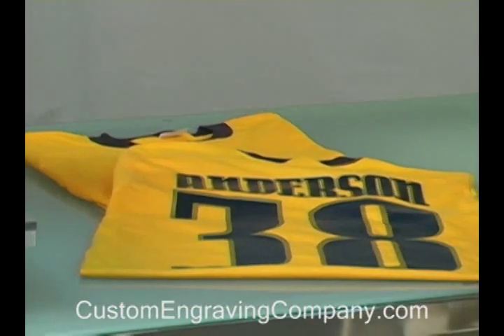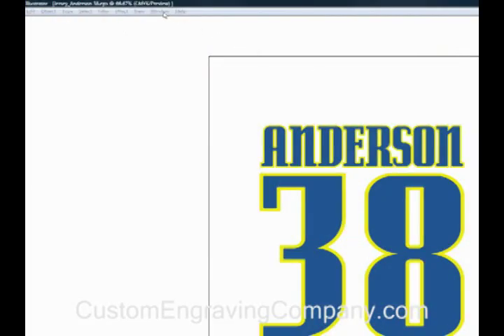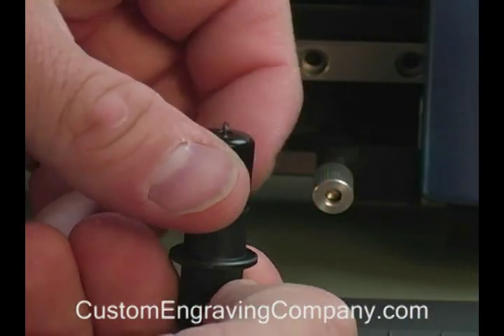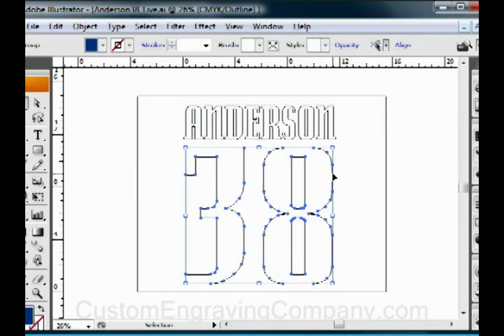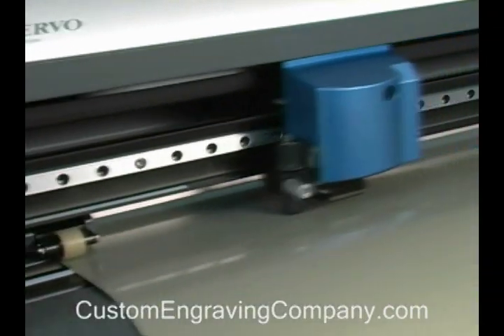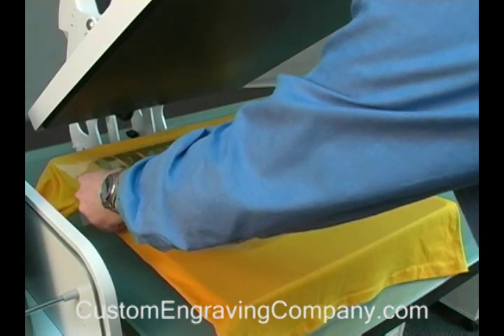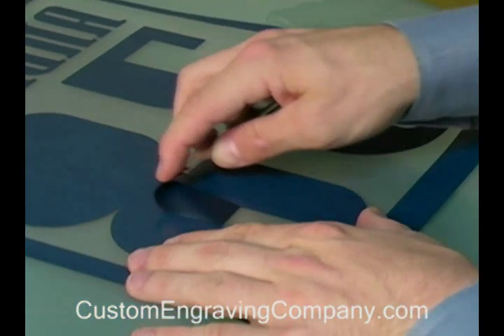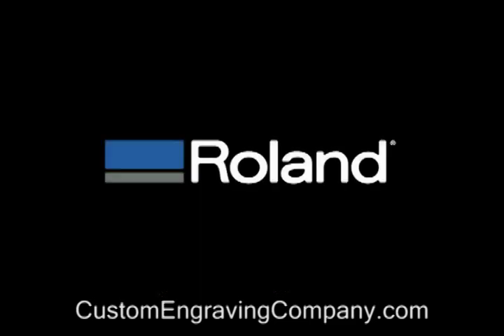Roland GX-24 Desktop Cutter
Roland's CAMM-1 vinyl cutters have been recognized worldwide as the industry's most cost-effective and reliable tools for producing banners, vehicle graphics, store displays, point-of-purchase materials, informational signs, backlit displays, flock heat transfers and almost any other vinyl cutting application. Powered by a digitally controlled servo motor for speed, precision and reliability, Roland CAMM-1 technology is now better than ever.